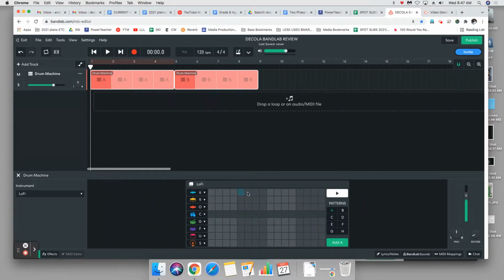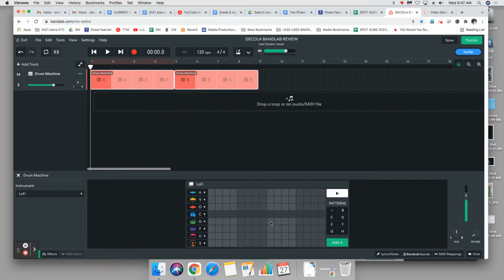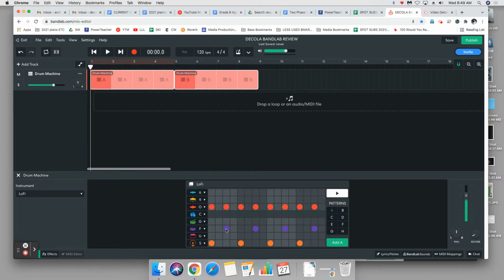Bandlab Review 2: Drum beat creation